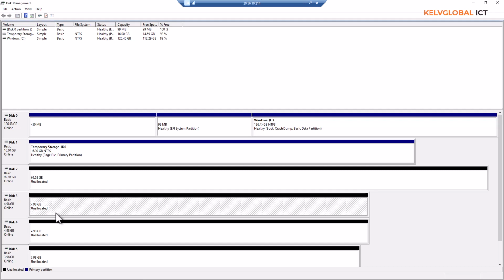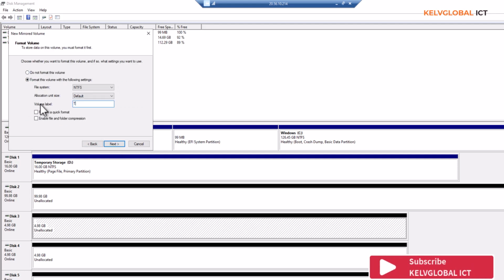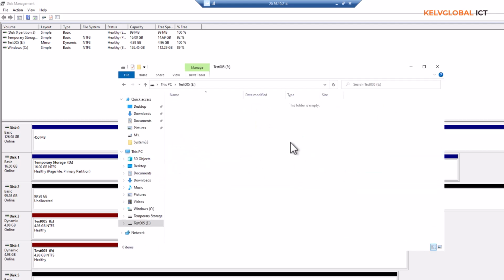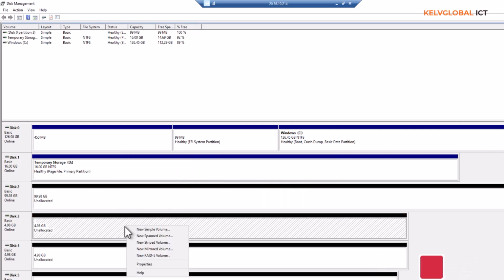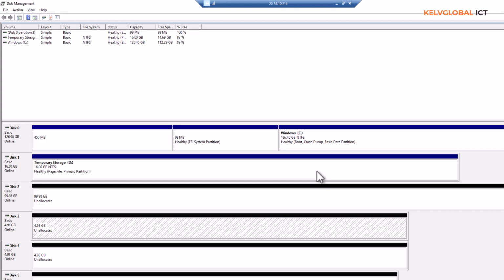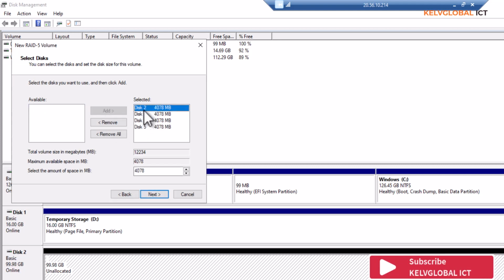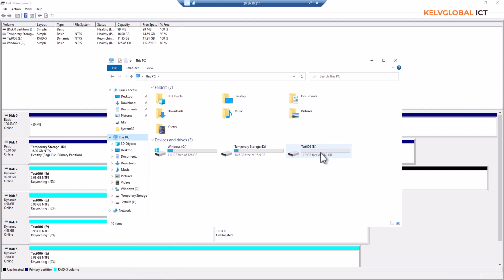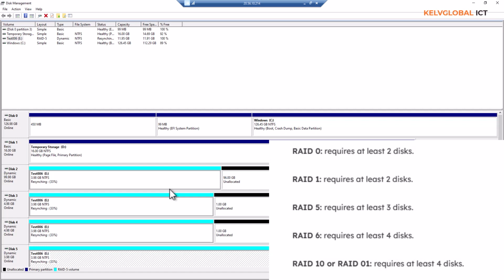Creating Mirrored and RAID 5 Volumes in Windows Server 2022/2025: Step-by-Step Guide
Discover how to create mirrored and RAID 5 volumes effortlessly on your Windows Server 2022/2025 with our step-by-step guide. Whether you're looking to enhance data redundancy or boost performance, this tutorial equips you with the knowledge and skills to set up mirrored and RAID 5 volumes efficiently. Follow along as we demystify the process, empowering you to optimize your server's storage infrastructure with ease. Unlock the full potential of your Windows Server environment and ensure data integrity and availability with mirrored and RAID 5 volumes.